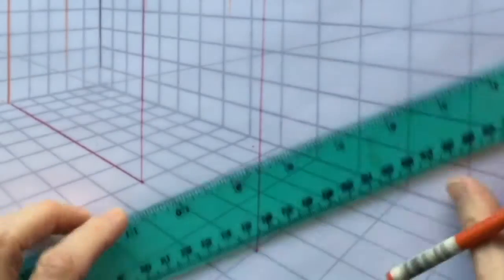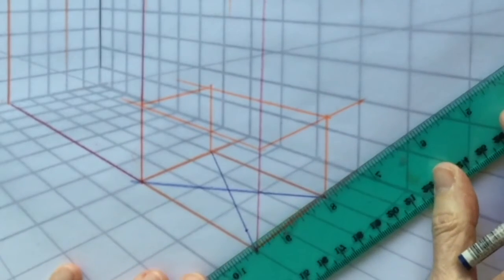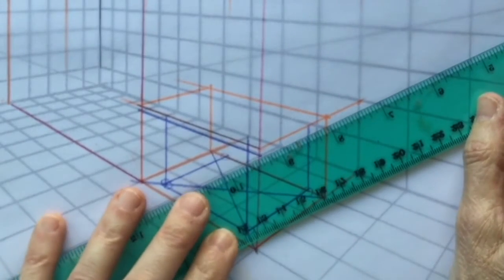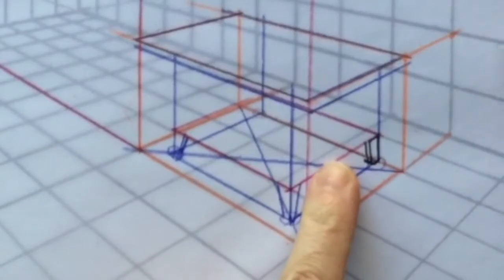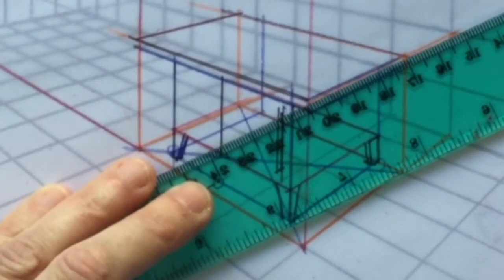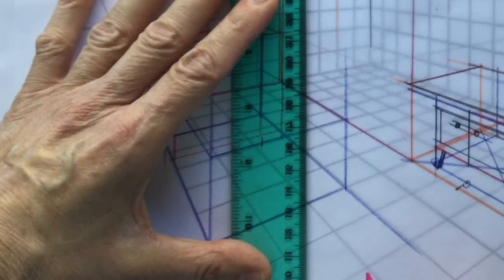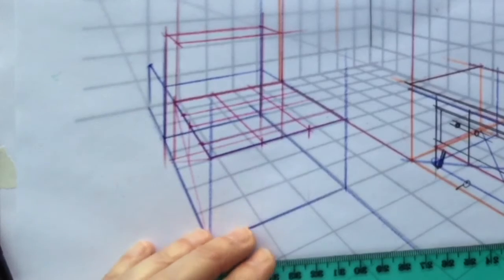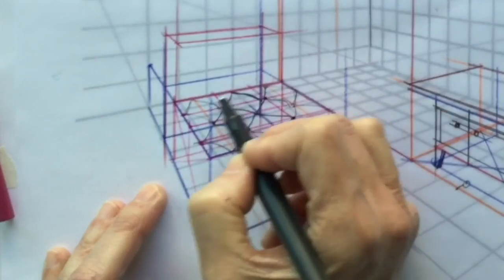DETAILING A BEDSIDE TABLE & TUFTING DEMO